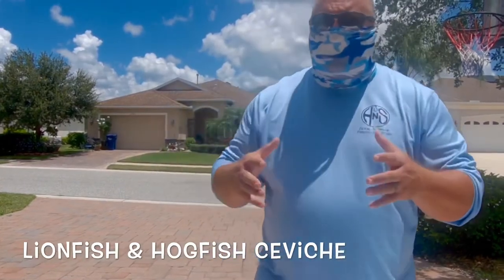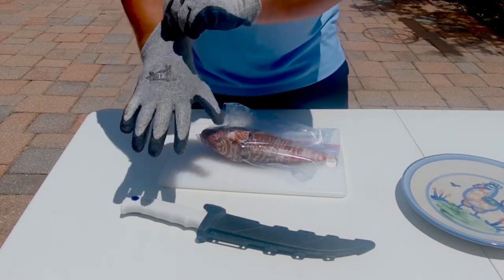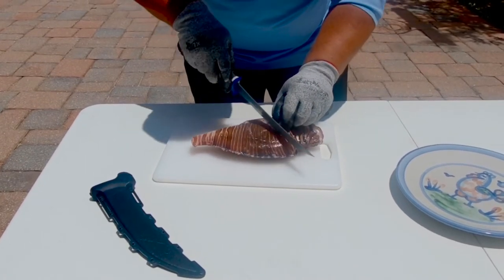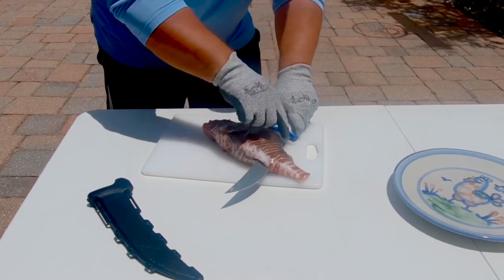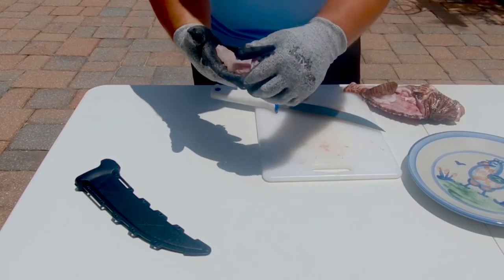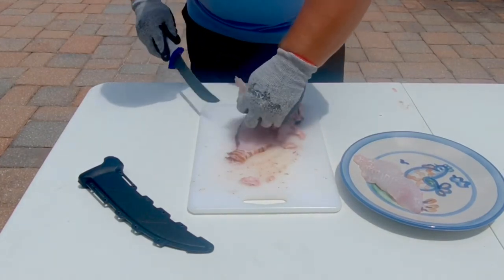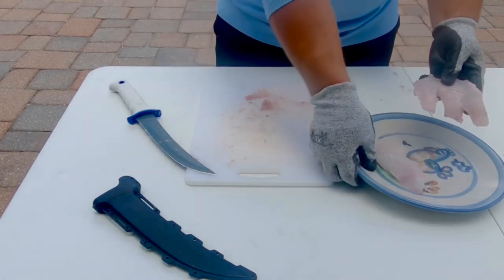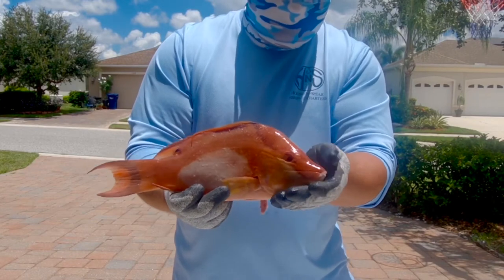Lionfish & Hogfish Spear-Slice-Serve PART 1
Our first attempt at making a complete video production with cameraman Evan Biermann and producer/chef’s assistant Emily Kate Biermann